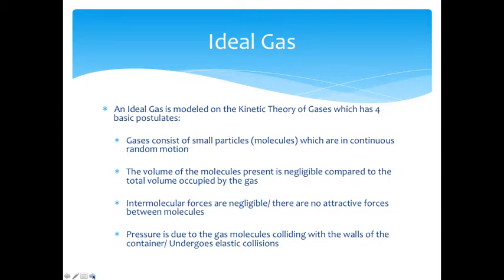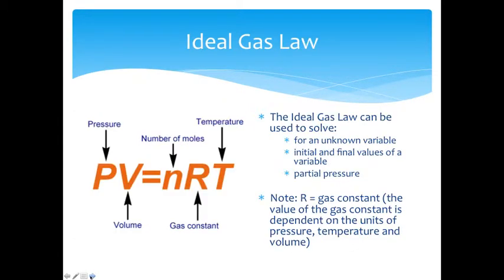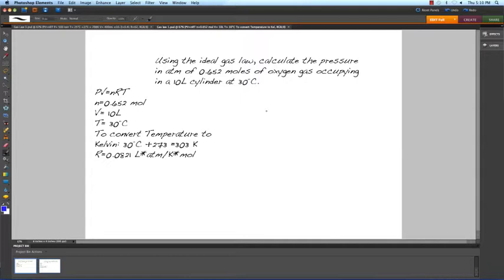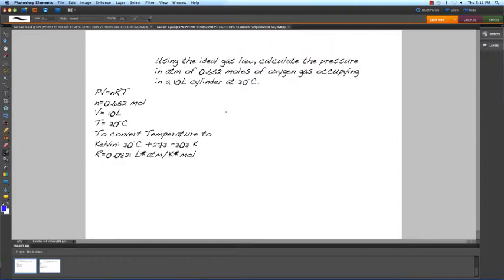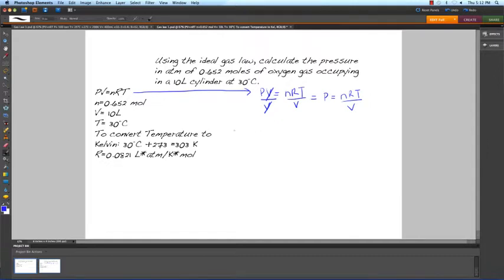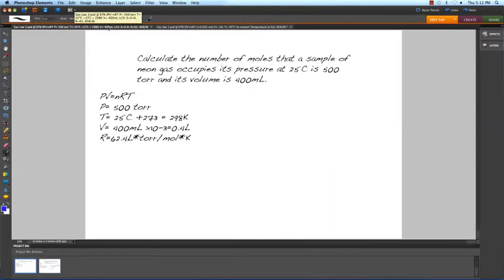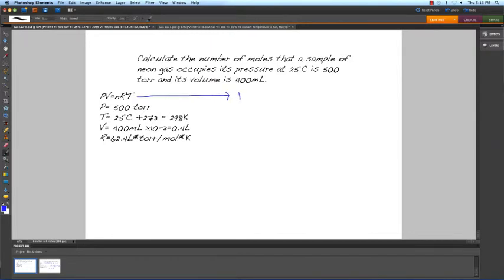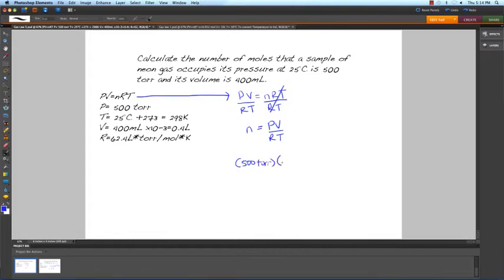Ideal Gas law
This video is intended for MDC chemistry 1025 and 1045 students. A discussion on the Ideal Gas law and also a detailed look at two example problems using the law.